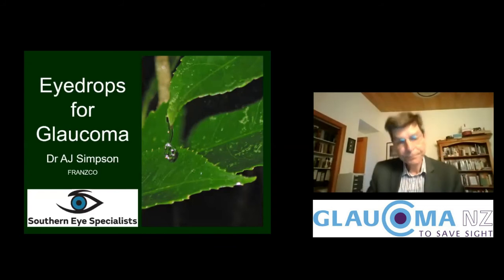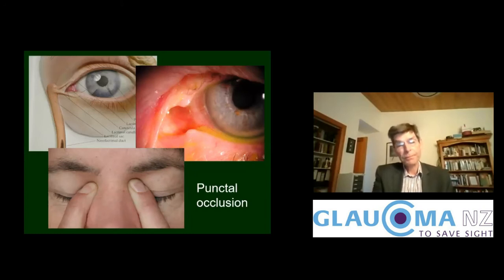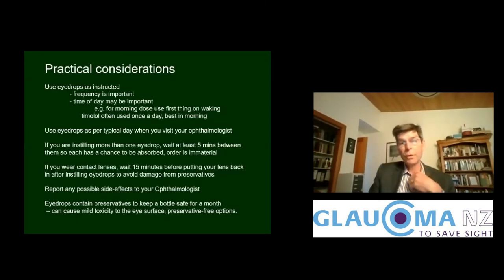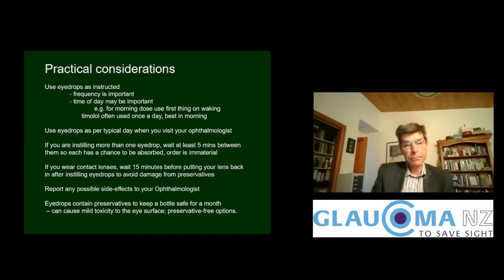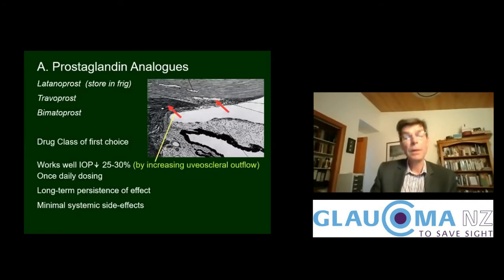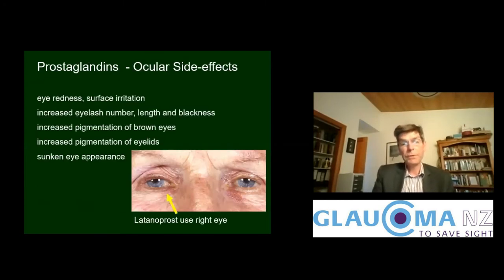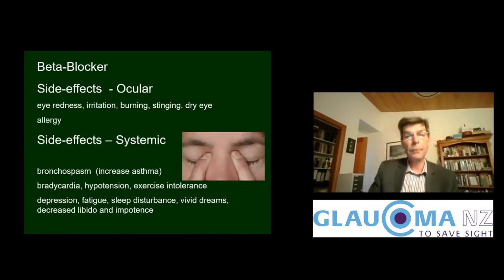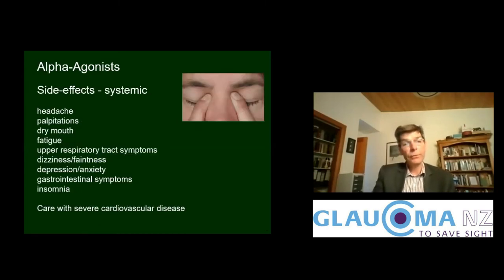Dr Allan Simpson-Eyedrops for Glaucoma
GNZ Glaucoma Patient Symposium 2020